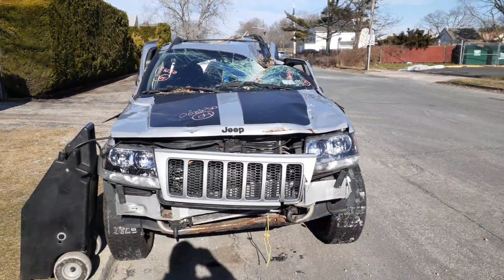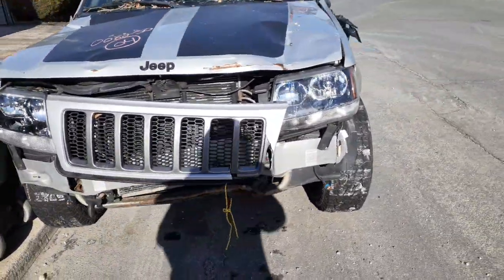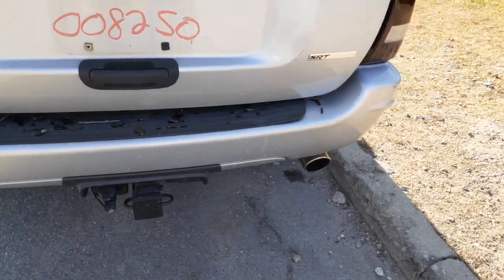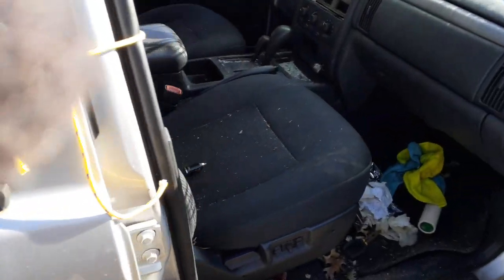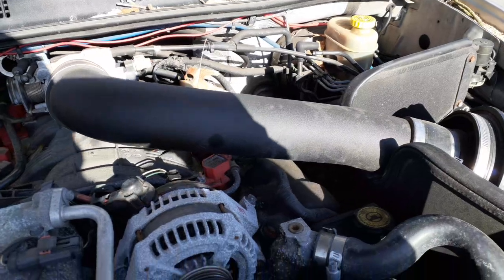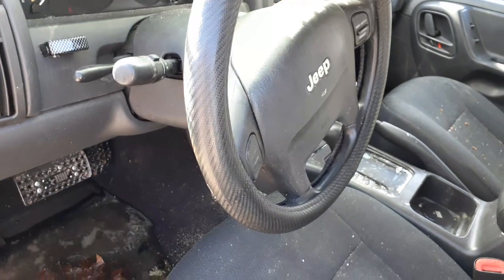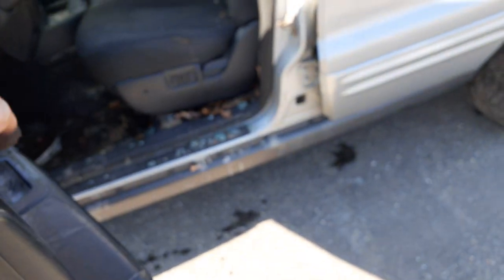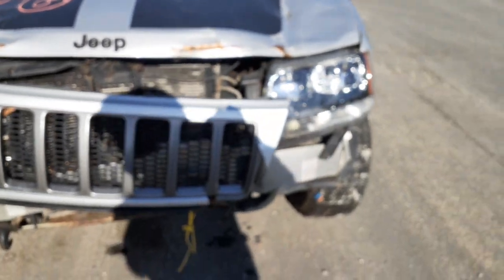All American Auto Wreckers is Dismantling this 2004 Jeep Grand Cherokee Laredo 4.7 4x4 Stock # 8250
This 2004 Grand Cherokee Laredo Special Edition stock 8250 had a tree fall on it as you can see by pictures. It has a great running 4.7 engine with automatic transmission 4x4. The rear end is a Dana 44 with a 3.73 gear ratio. Must of the body of this Jeep has been damage. There is only a couple of door glass and aftermarket lights. The only thing good is the drive train and some wheels. This 2004 Grand Cherokee came in with a lot of aftermarket parts on it,, The Exterior Paint Code is PSB-Silver. The Interior trim Code is S5DV-Slate Gray. And the Build Date is 3-11-03. So if Moe-Larry or curly can help you with any parts from this 2004 Jeep Grand Cherokee Stock # 8250.